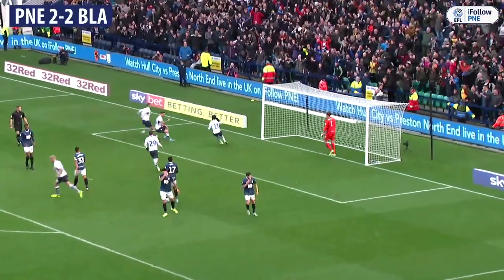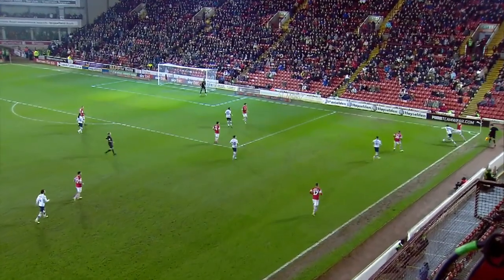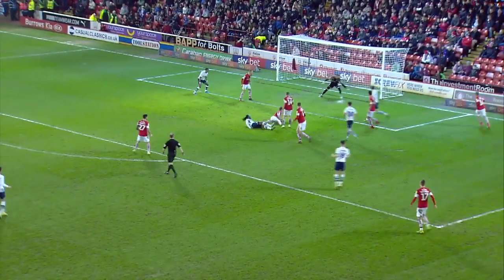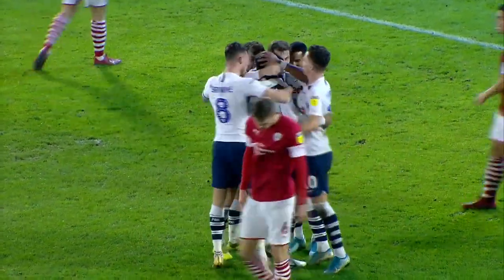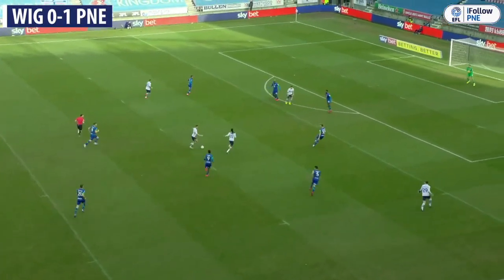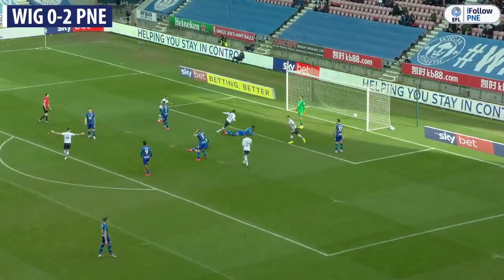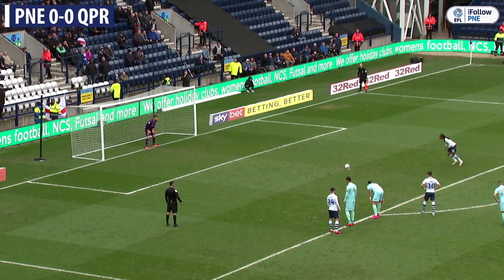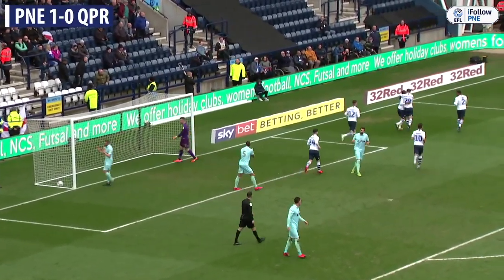EVERY DANIEL JOHNSON GOAL IN THE EFL CHAMPIONSHIP (2019-20)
This video shows every Daniel Johnson goal in the EFL championship 2019-20 season playing for PNE.
This is not my content.